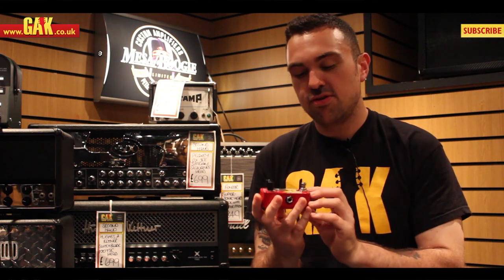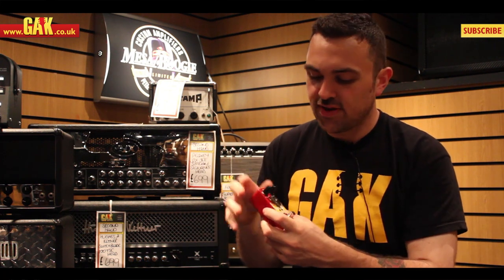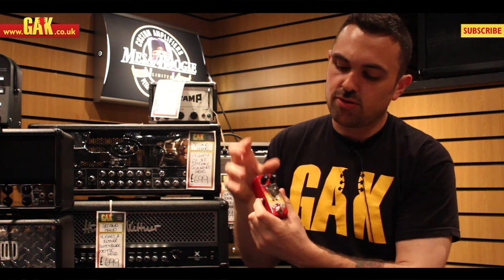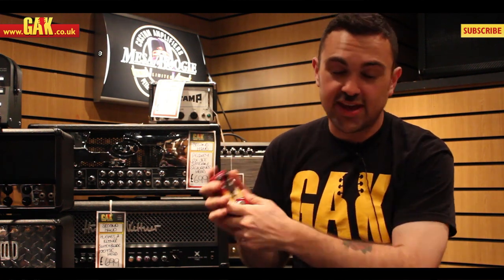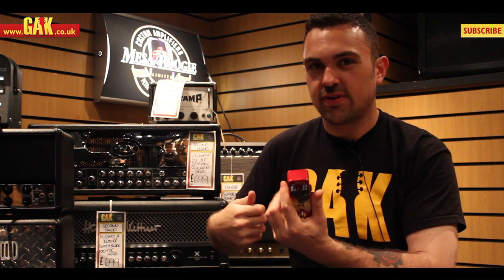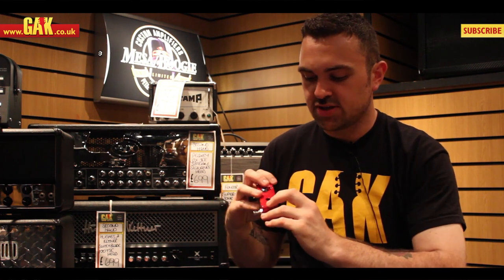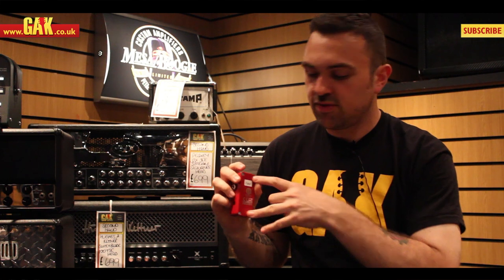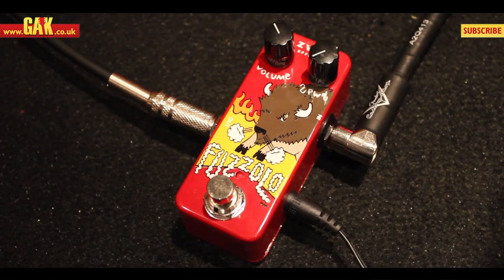Zvex - Fuzzolo Demo at GAK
ZVEX Go Micro! The Fuzzolo brings you all those great fuzz tones without taking up too much room.

This is a wonderfully thick, heavy, simple two knob fuzz. In true never-to-be-anticipated ZVEX style the two knobs aren't volume and gain, but volume and pulse width. Hey, at least you know definitely know what half the knobs on this pedal do, that's gotta be a first for a ZVEX??

Not to mention Fuzzolo has a surprisingly sensitive response and cleans up amazingly well with your guitar volume control.